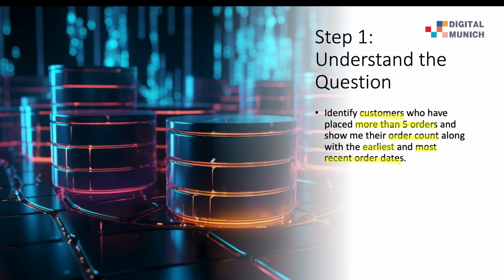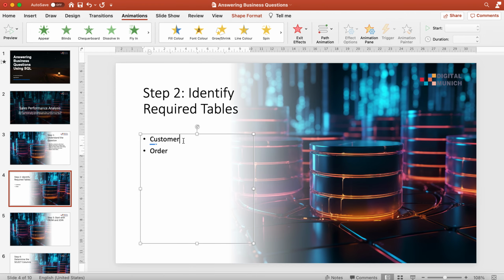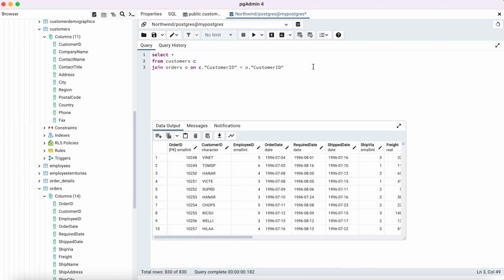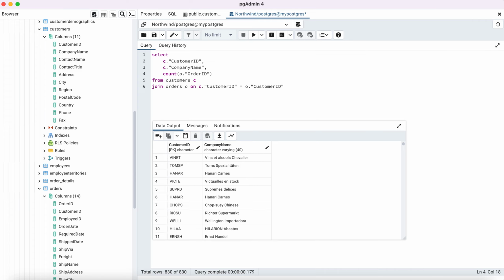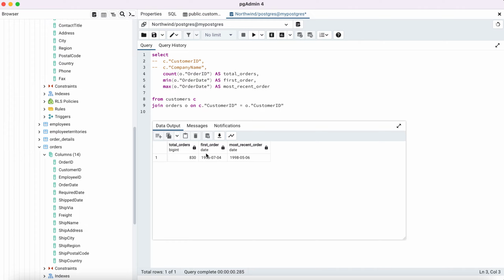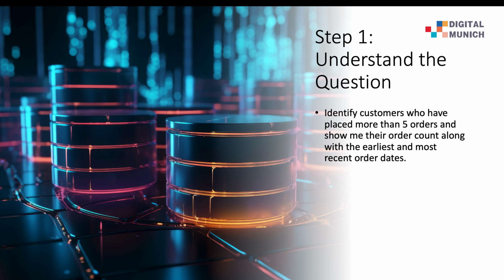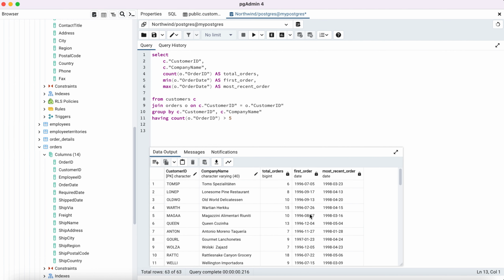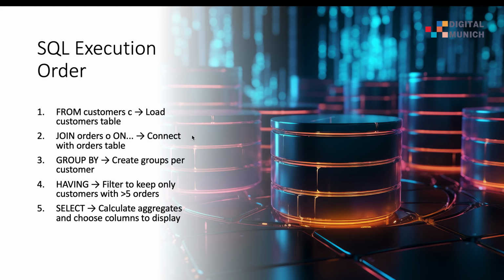Answer Business Questions Using SQL | Northwind database | Joins in SQL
This tutorial series is part of the SQL for Data Analytics program.